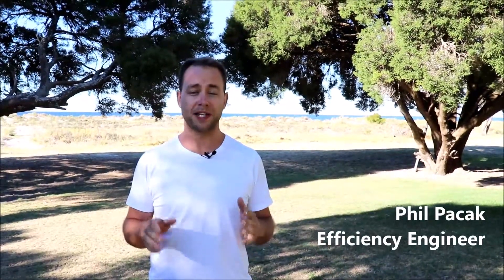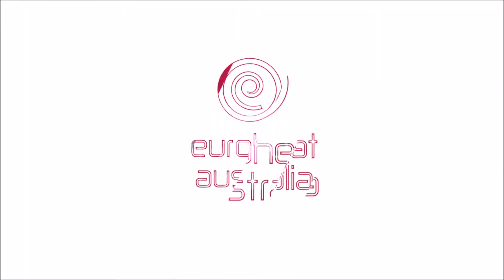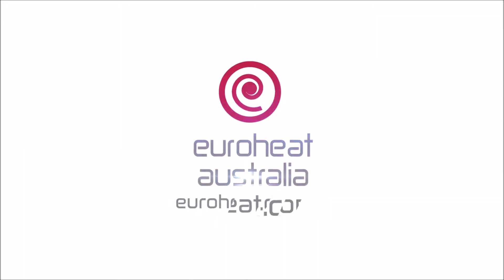Can hydronic floor heating and tap hot water systems work together? Hydronic heating in Perth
You already have a tap hot water system in your house and now you are thinking of installing hydronic & geothermal heating. Can you combine the two? How? Here is a quick story about what to beware of...